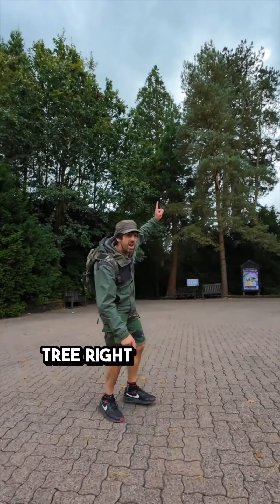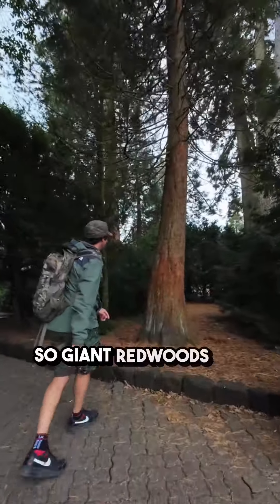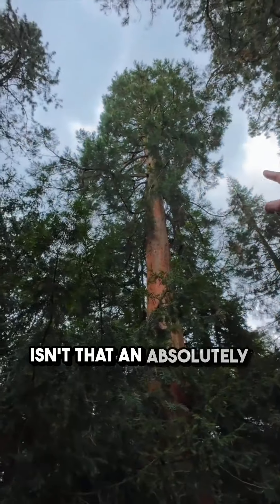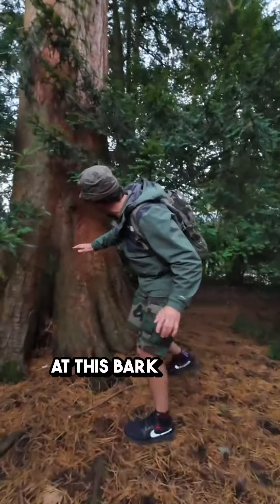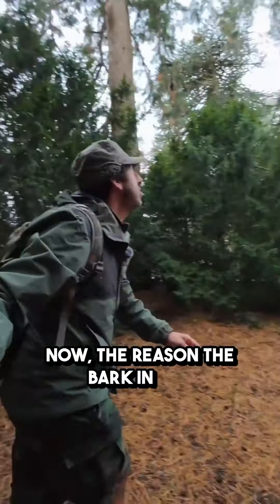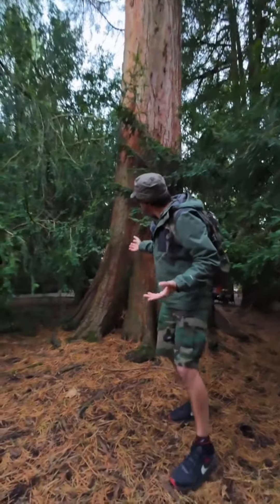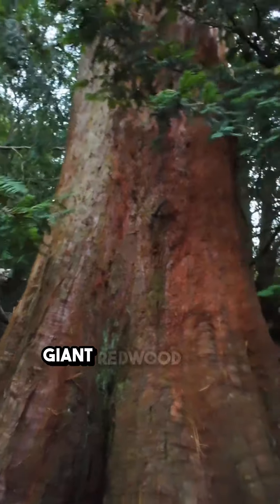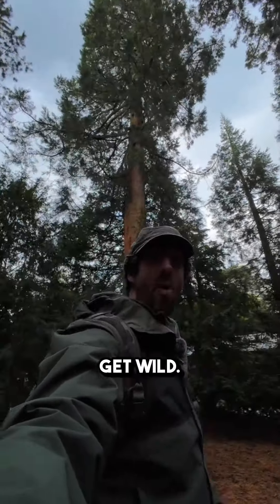giant Redwood at Alton towers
Sequoiadendron giganteum, also known as the giant sequoia, giant redwood or Sierra redwood is a coniferous tree that can live over 2000 years and reach more than 100m in height.